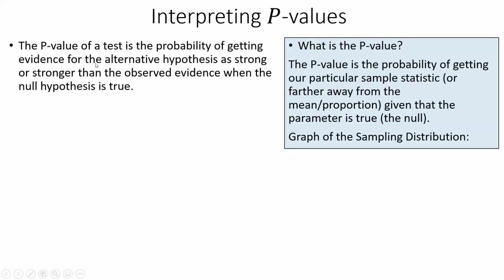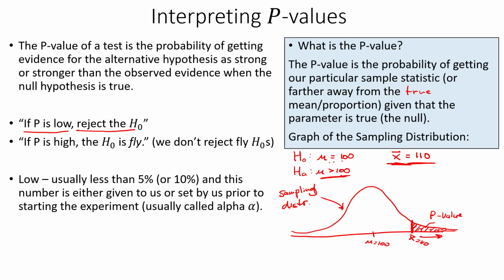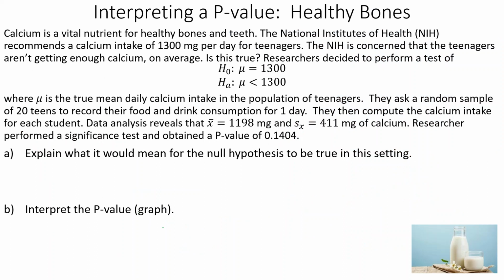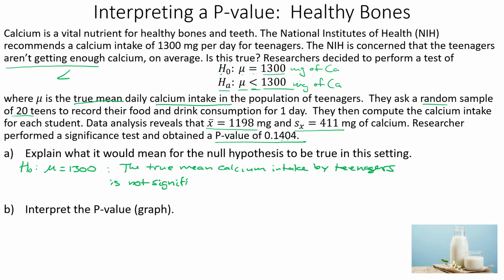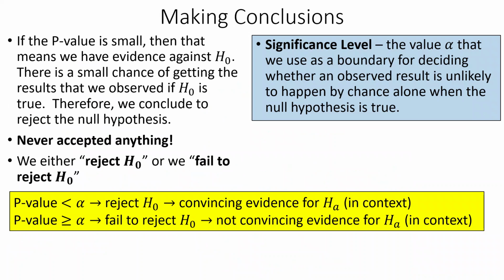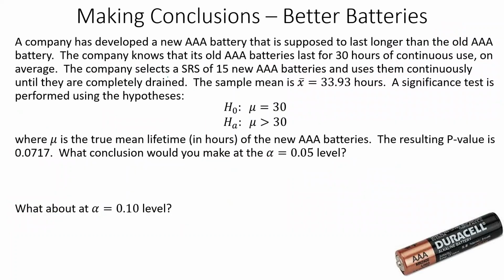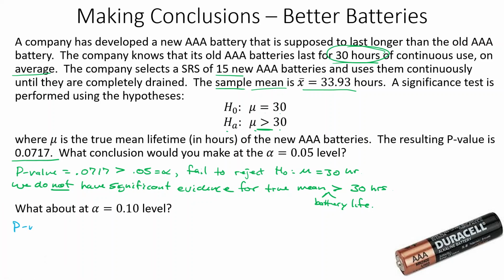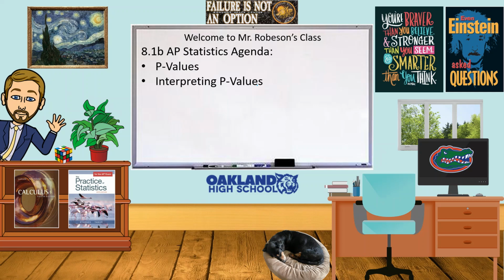8 1b Hypothesis Tests Interpreting P Values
In this video I go over how to interpret the P-value and the results of a hypothesis test.